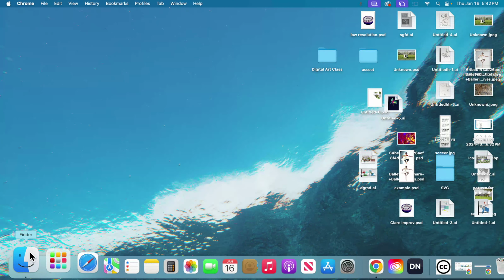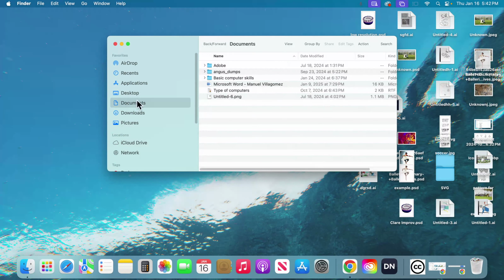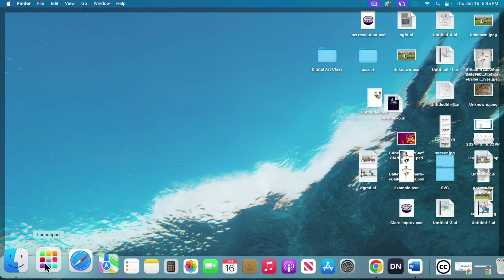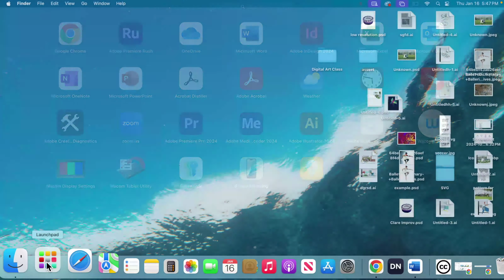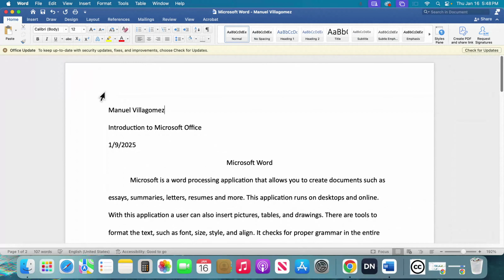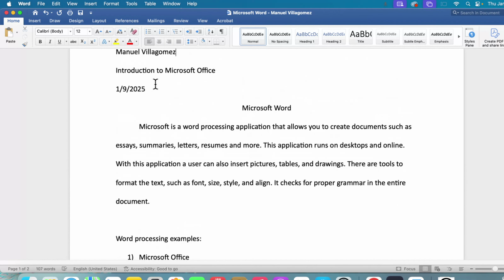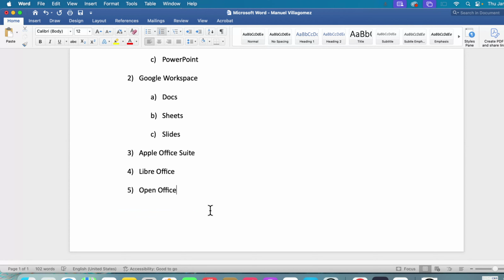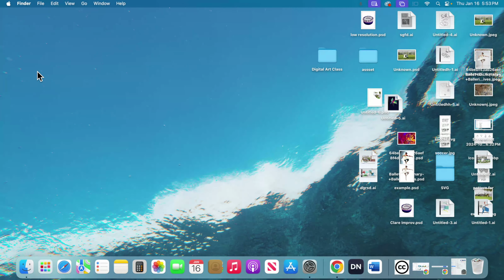2- Opening a saved Microsoft Word file (Apple Mac version)